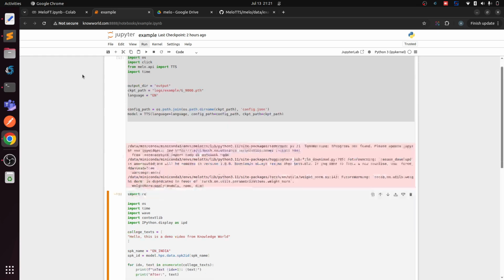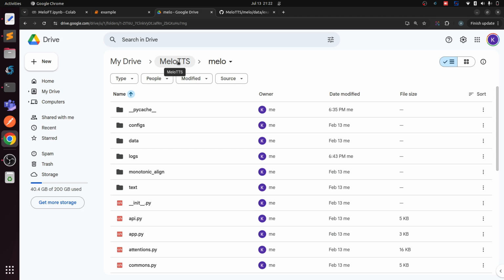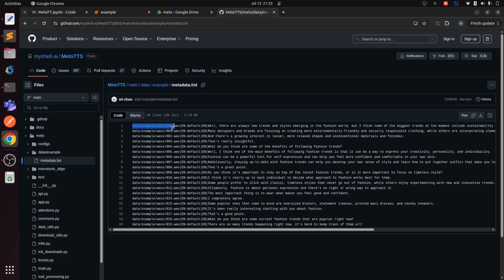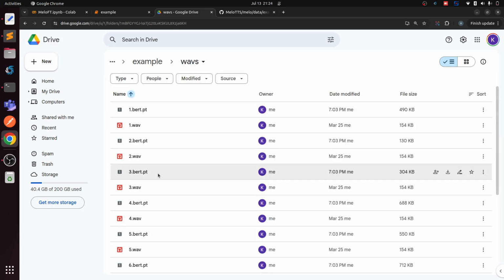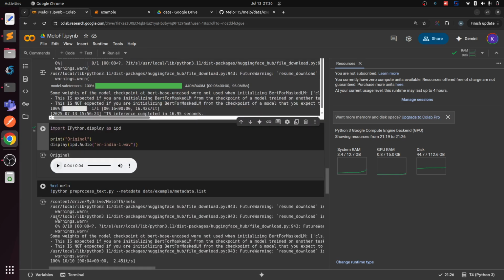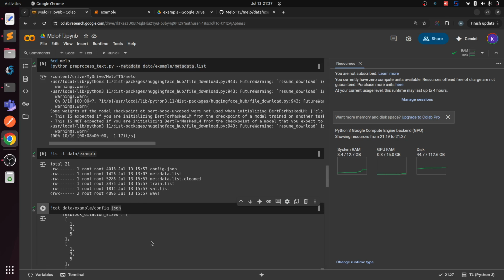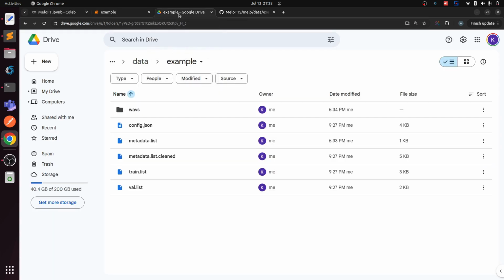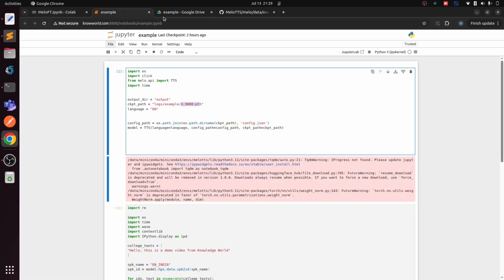Fine Tuning TTS | MeloTTS Fine Tuning | Voice Cloning via Fine Tuning MeloTTS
In this video, we will be seeing an example on how to clone a voice/accent using training or fine-tuning the MeloTTS. This can be used to fine tune Indian Accent TTS or any other.